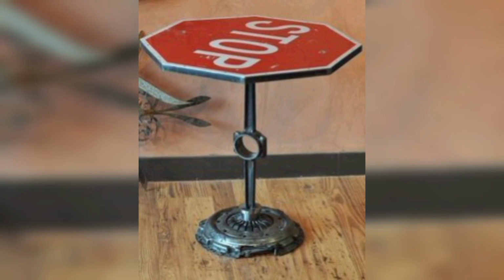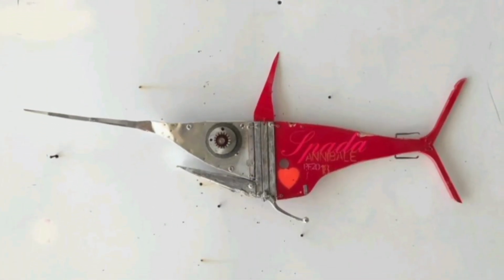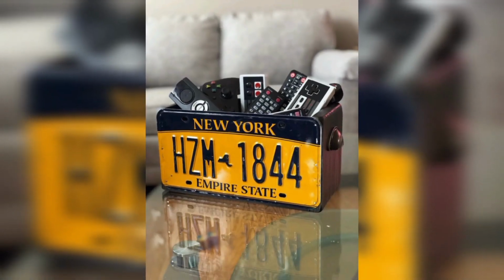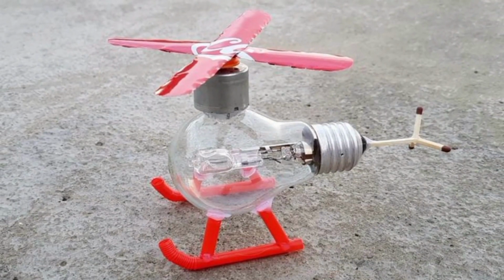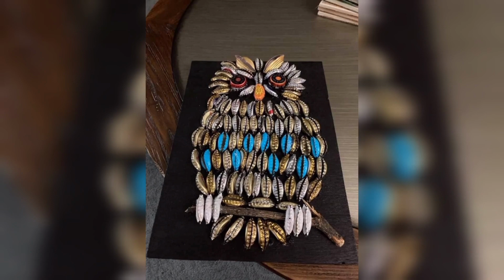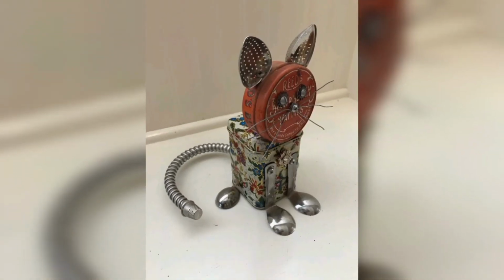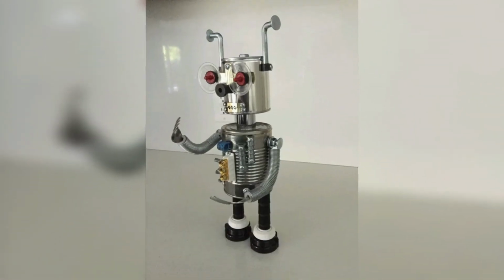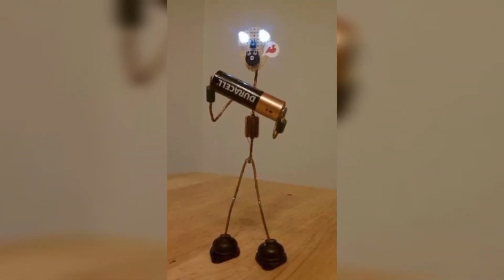AMAZING scrap metal art and decor ideas | scrape wood projects | pallet wood | e waste projects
What can I make from this scrap metal?
75 DIY Scrap / Junk / Rusted Metal Project Ideas / Fun Metal Projects For
80+ Cool Welding Projects To Build At Home – Excellent Ideas For
Scrap Metal Human Art / Easy Projects For Beginners
TOP 6 BEST DIY TOOLS FROM SCRAP METAL
Description: Explore a world of creativity and sustainability with these incredible scrap metal art and decor ideas. Discover innovative ways to transform scrap metal, scrape wood, pallet wood, and e-waste into stunning and unique pieces. From sculptures and wall hangings to furniture and accessories, this collection showcases the beauty and ingenuity of repurposing materials. Get inspired to create your own masterpieces and contribute to a more sustainable future.